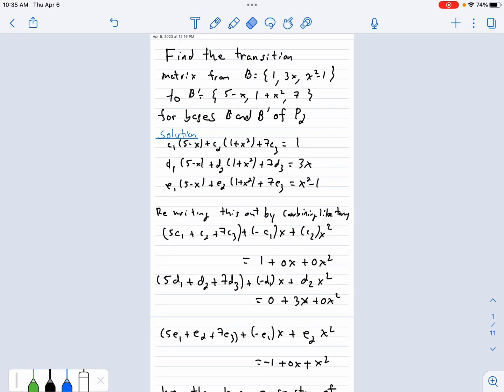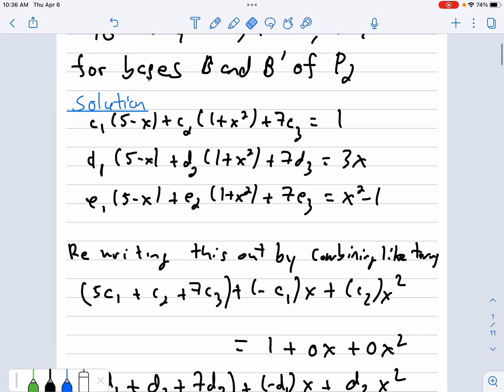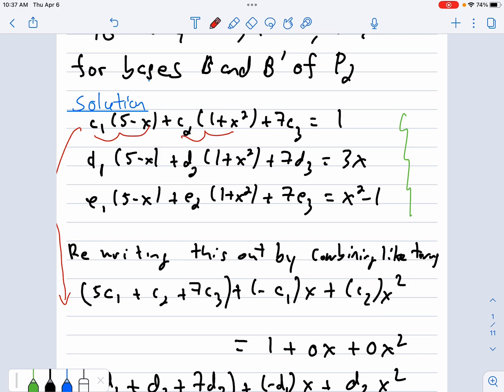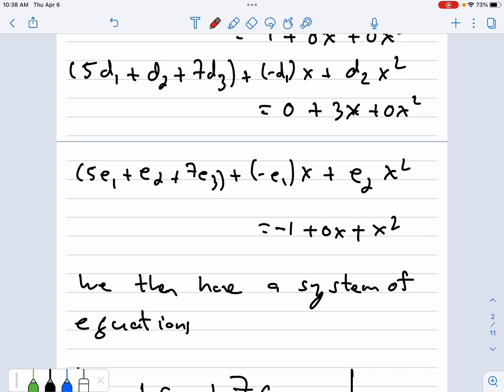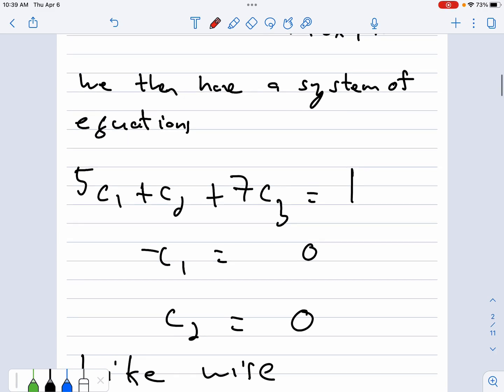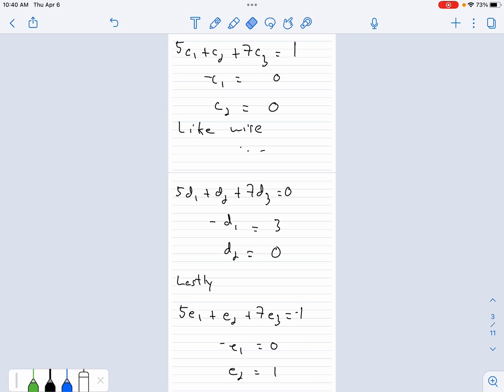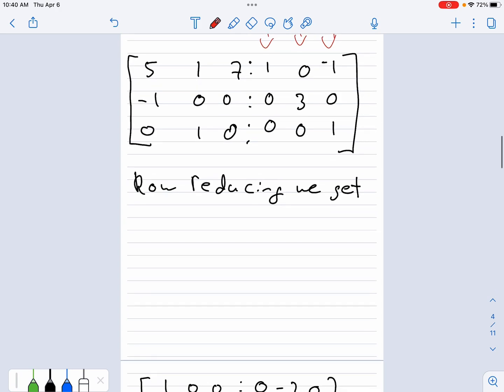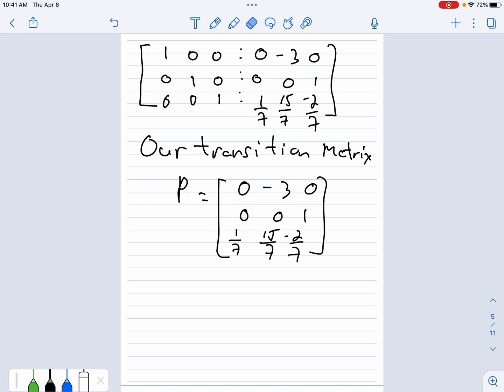Transition Matrix, part 2 (linear algebra).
How to find a transition matrix from one basis to another basis involving polynomials.